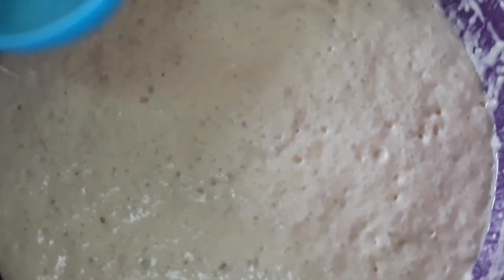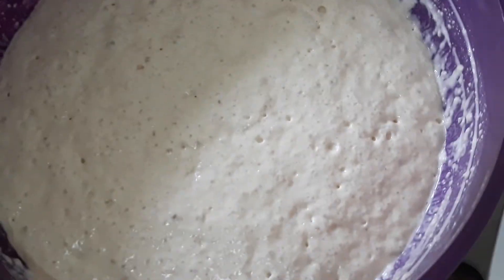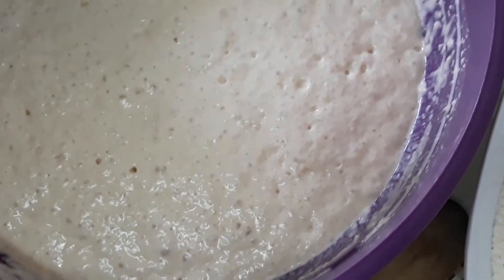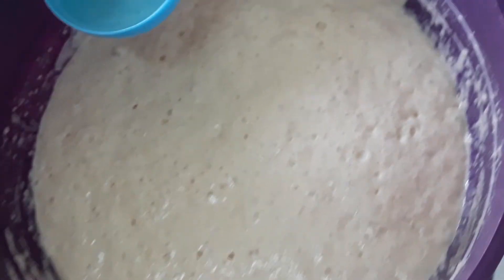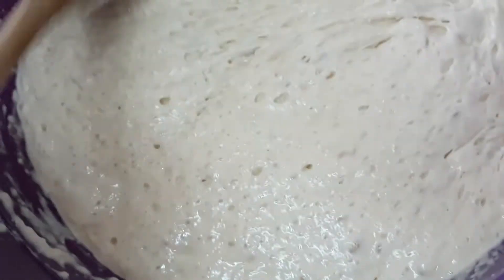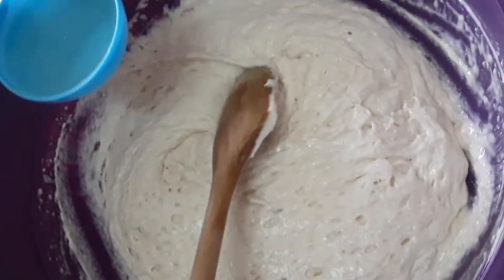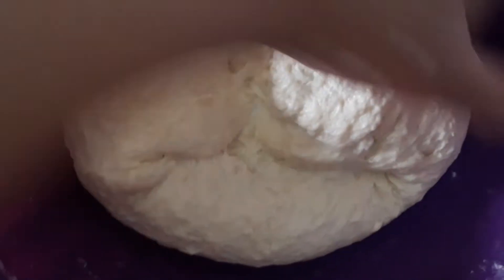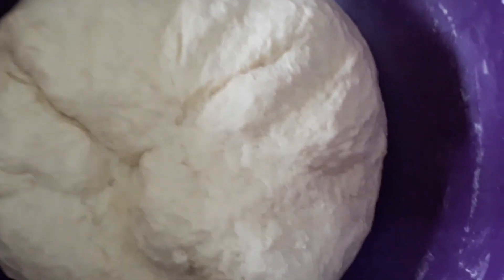GARLIC ROLLS. PART 1. VERY SIMPLE AND AFFORDABLE INGREDIENTS.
INGREDIENTS OF DOUGH SAME IN MY CINNANON ROLLS. EASY AND SIMPLE. TRY IT.
SAME METHOD ALSO..

FILLINGS:

1/4 cup minced garlic
1/ cup condensed milk if you want sweet if not  used spread cheese
2 tablespoon chopped green onions
2 tablespoon butter or margarine soft
2 tablespoon melted mix with 1 teaspoon dried sweet basil for toppings.